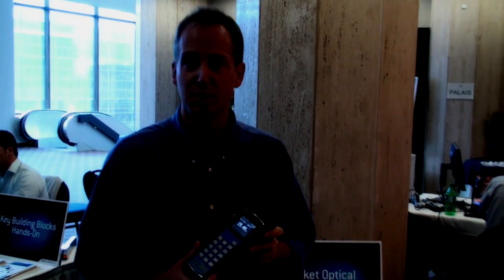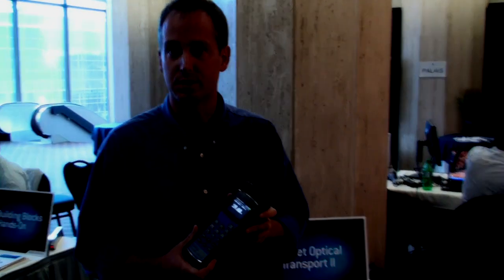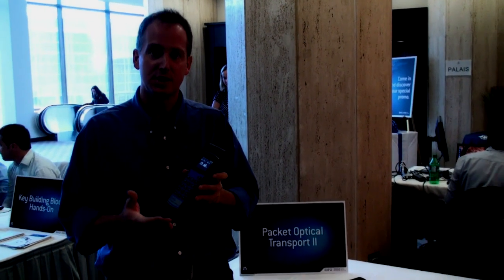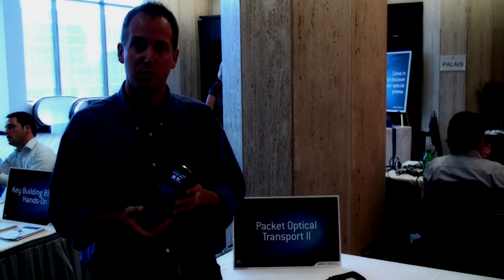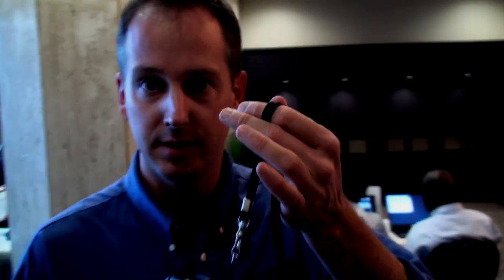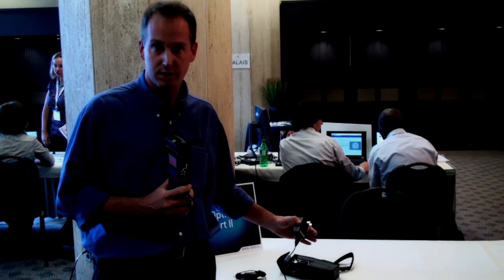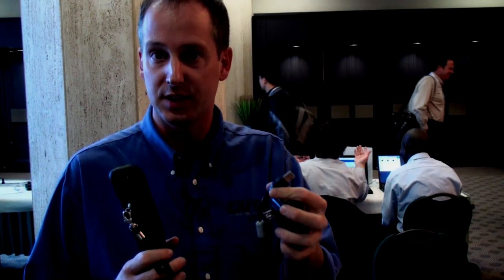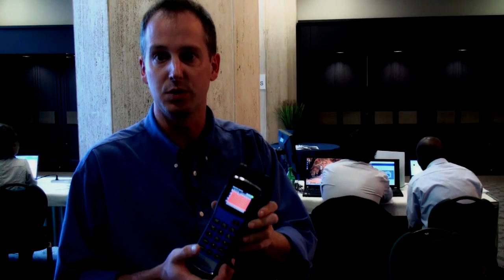CWDM channel power measurement - Meet EXFO's FOT-5200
The FOT-5200 delivers extremely fast measurement of CWDM channel power. Useful for installation, maintenance & repair of any CWDM network.